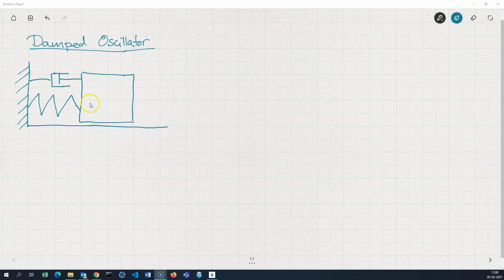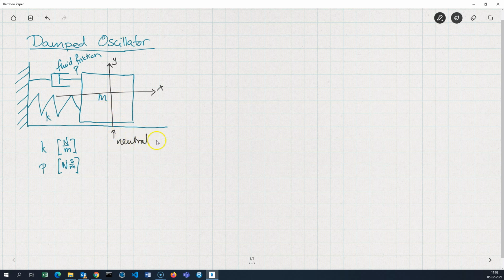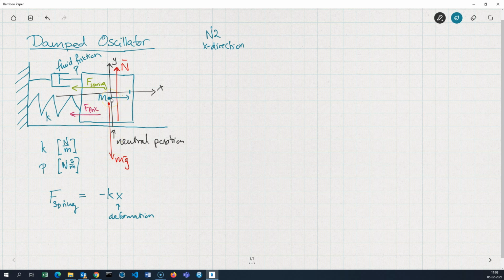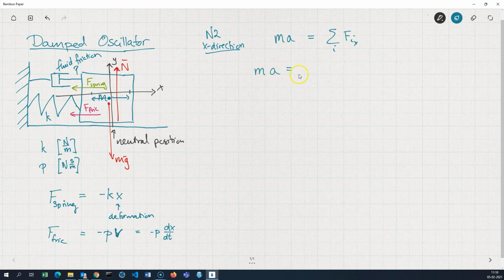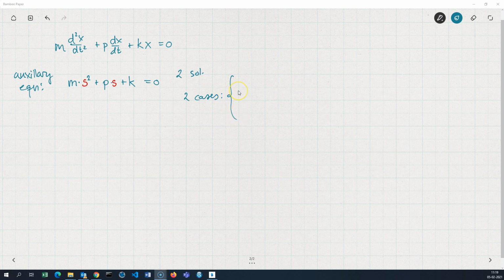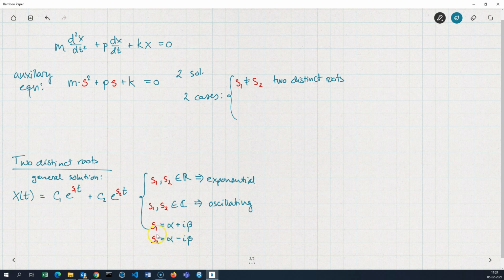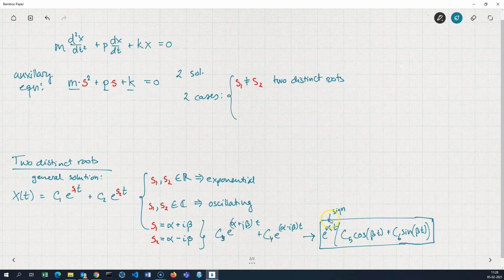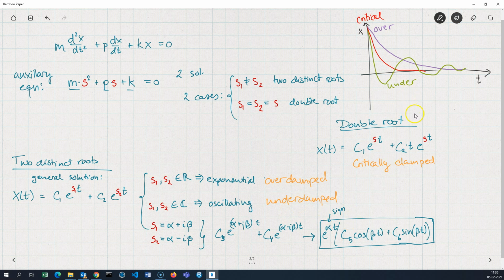damped oscillator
General solution to the classic damped oscillator problem